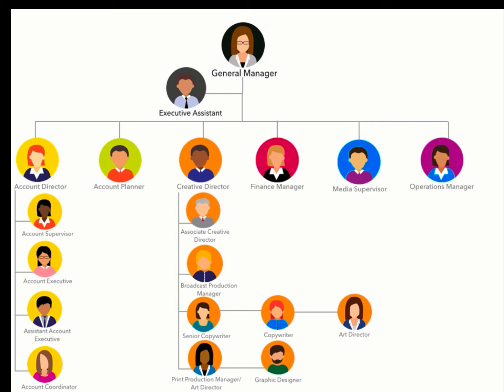What is the organizational structure of an Advertising Agency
Identify the key players in an Ad agency. This video looks at the organizational structure of an American Advertising Agency.